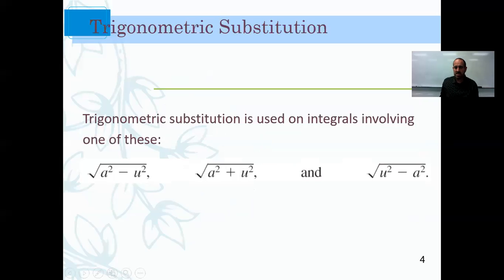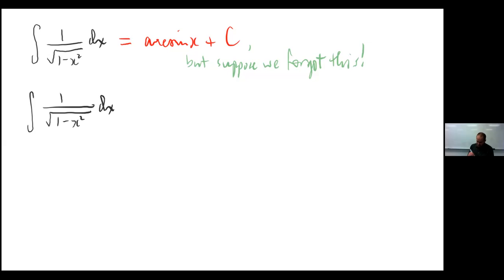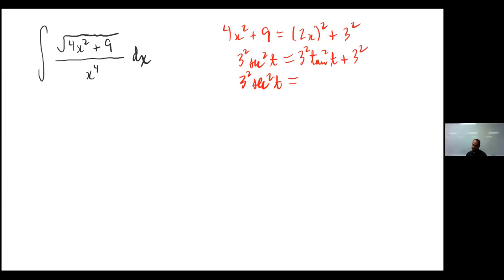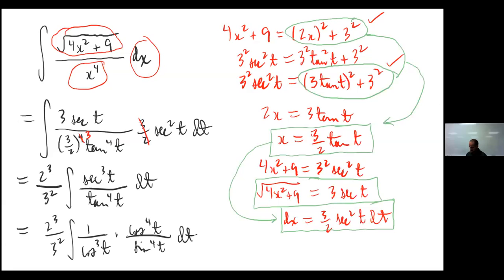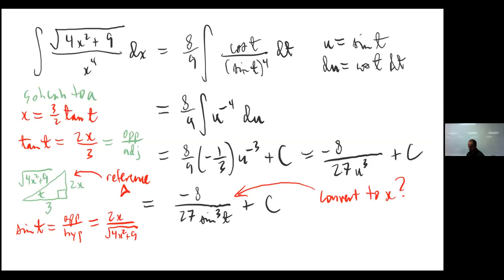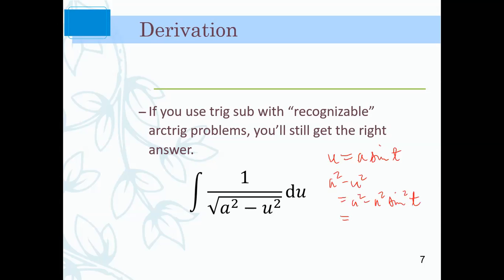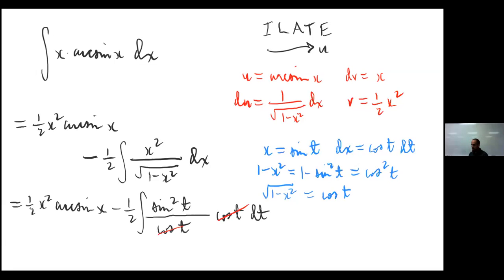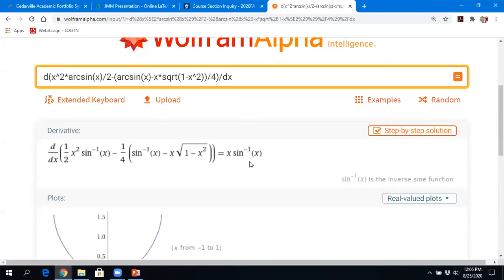8 25 20 Lecture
Trig Substitution Examples